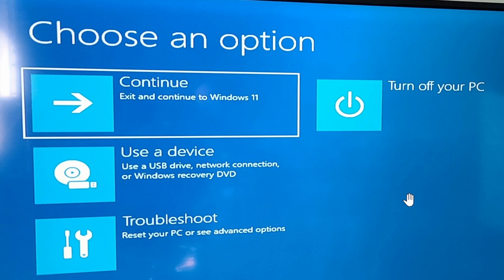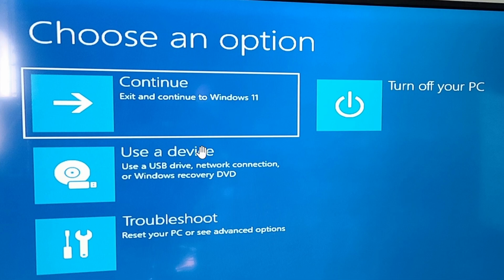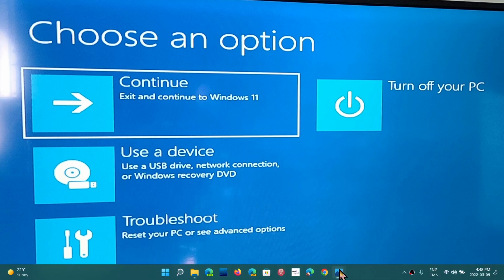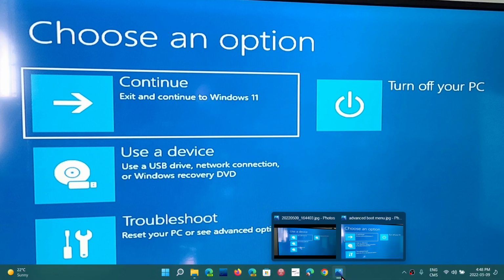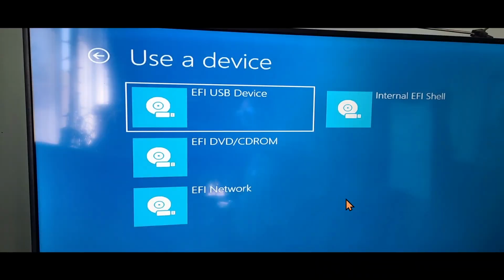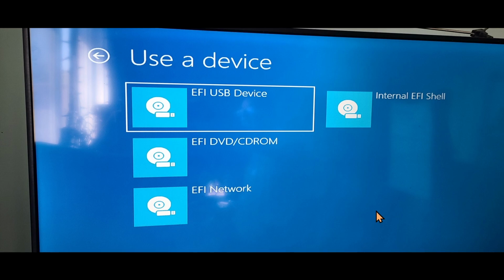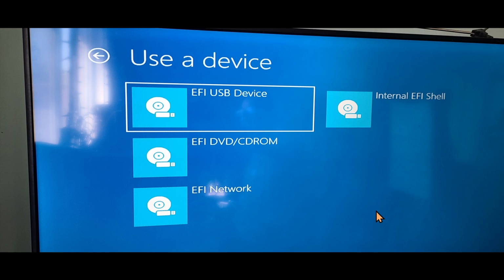Windows 10 11 Boot up options DVD USB Network Advanced bootup menu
How to access and what are the options of the boot devices your computer can use